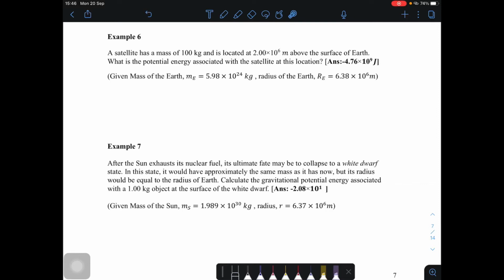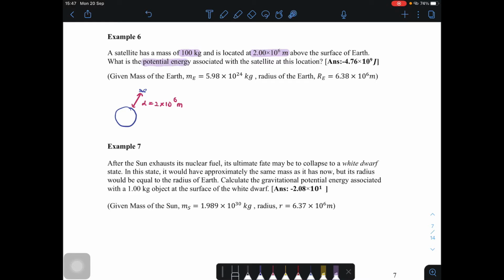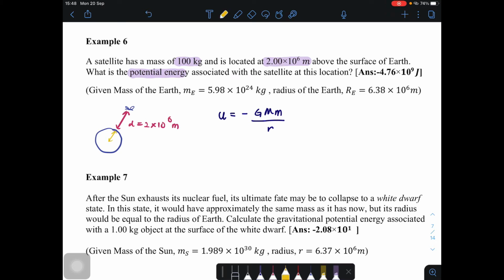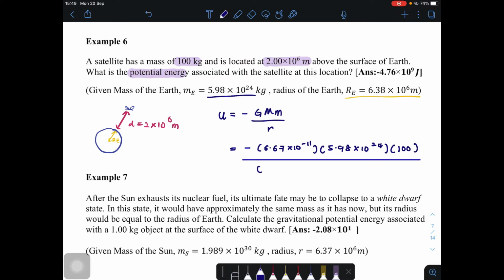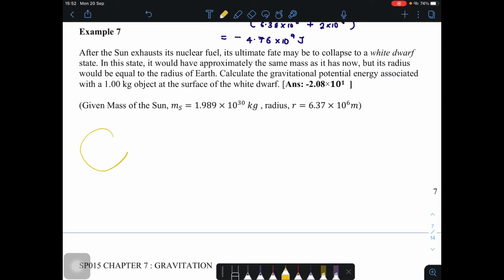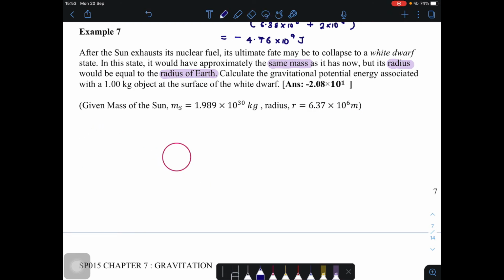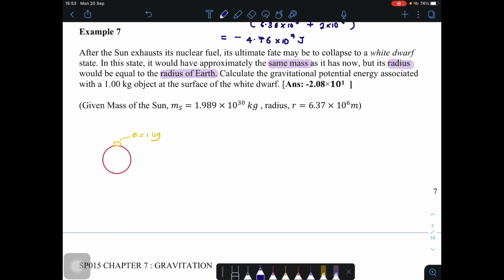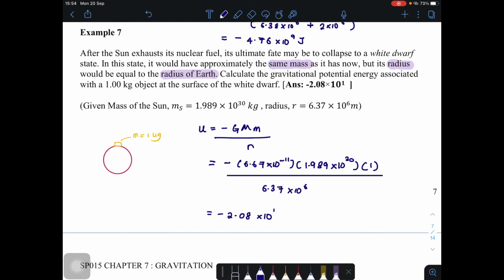7.2 Example 6 & 7